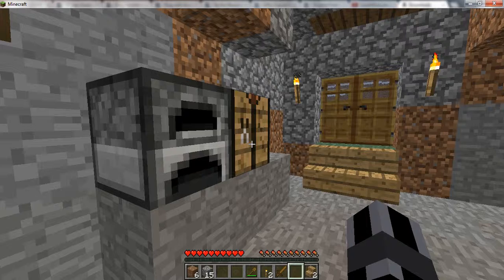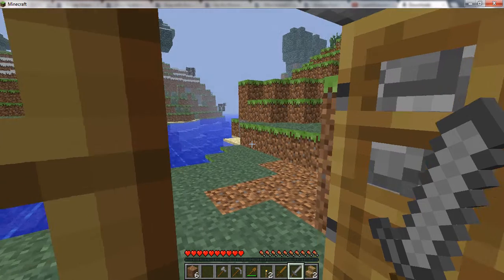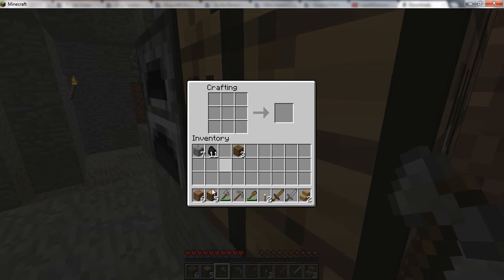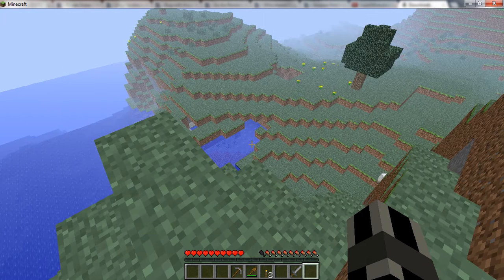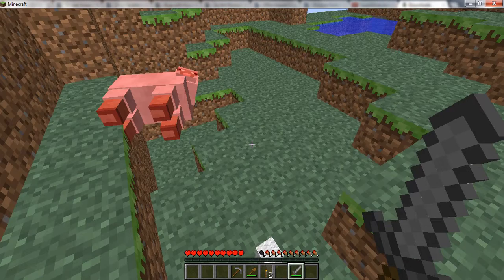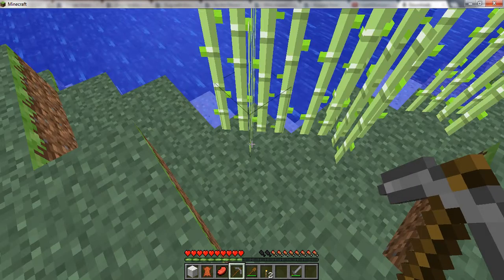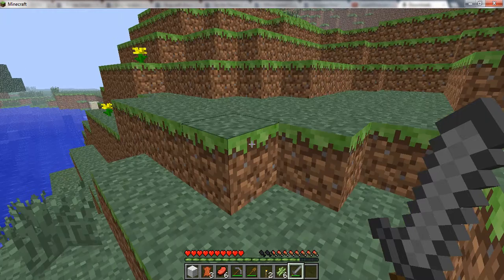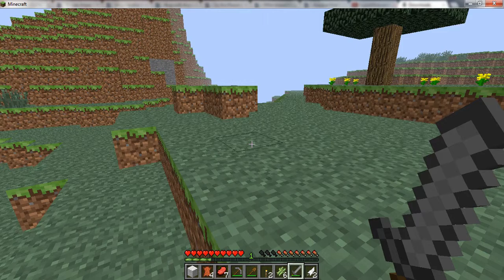The Hunt For Diamonds Episode 3: Including The Stairs!!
Welcome to episode 3 of The Hunt For Diamonds series! In this episode, we gather our supplies, and decide to move!